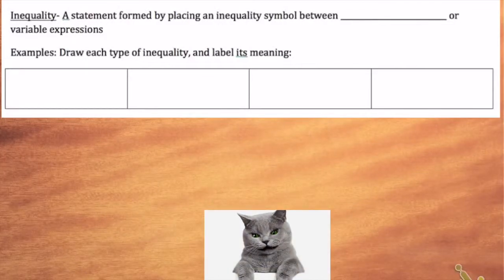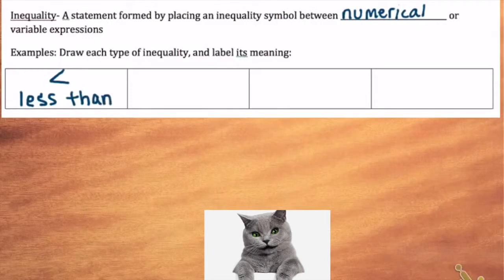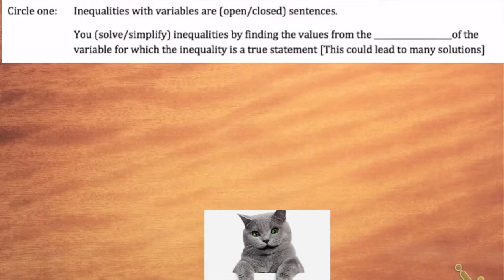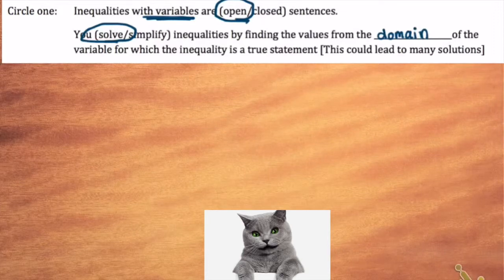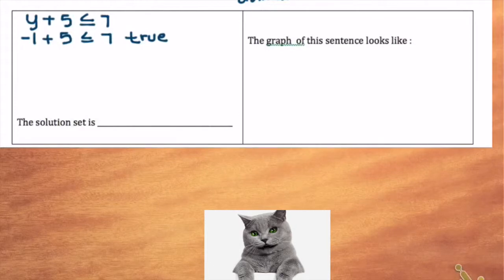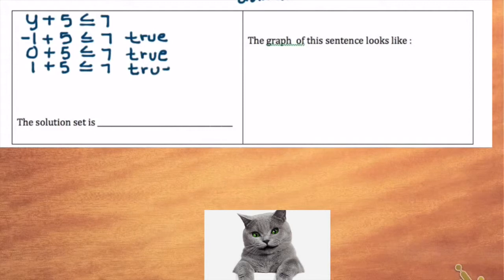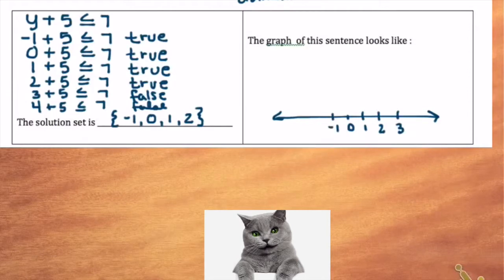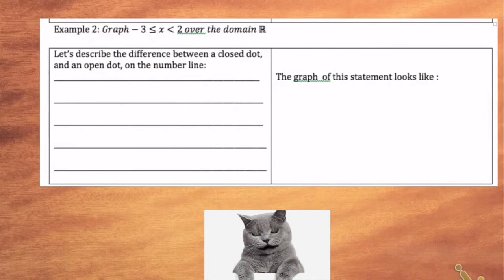10.1 inequality intro w. cat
This video is about 10.1 inequality intro w. cat